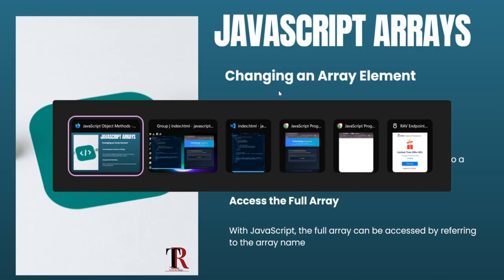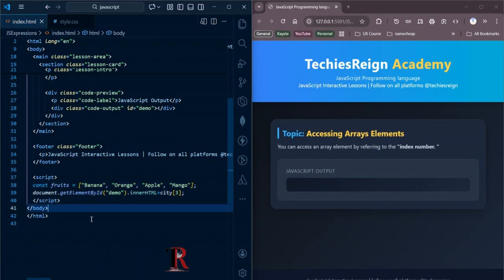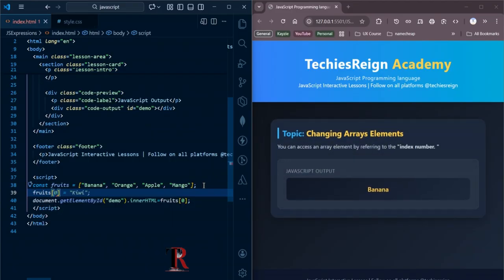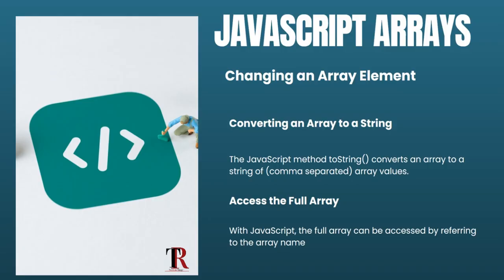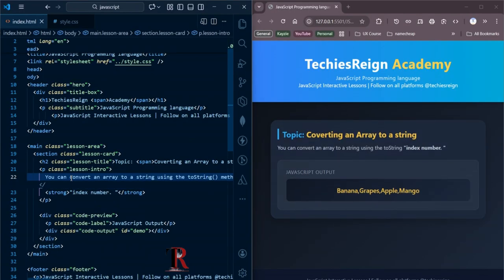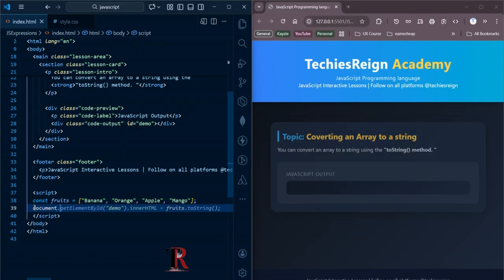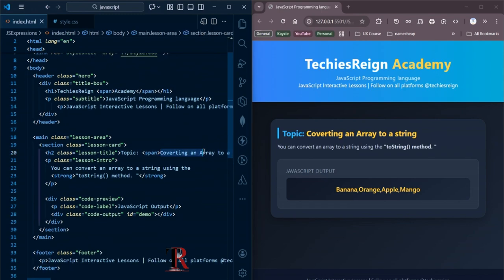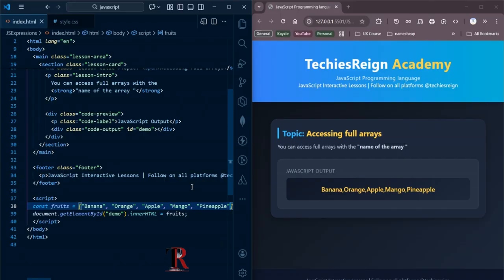Changing Array Elements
You can change an array element by assigning a new value to a specific index, updating the data stored in the array.